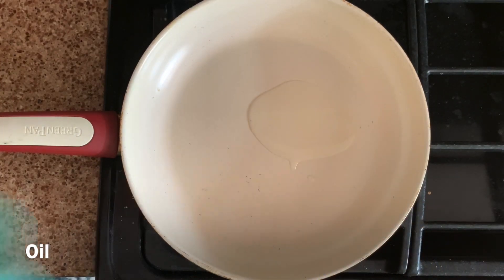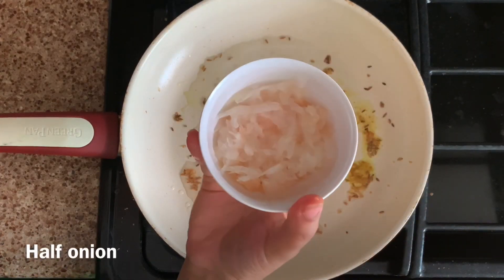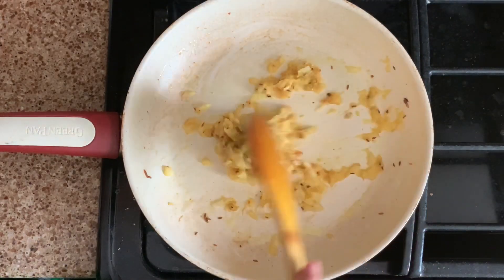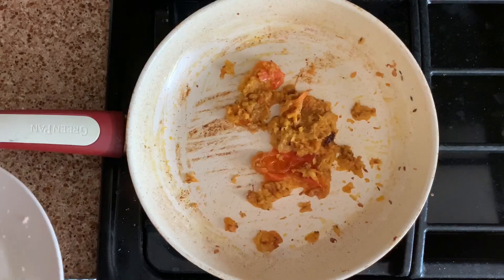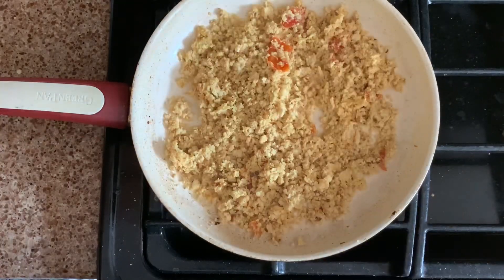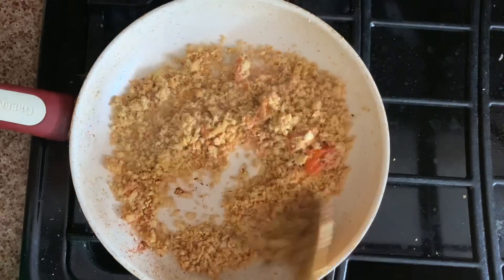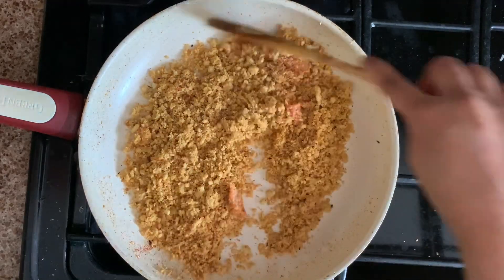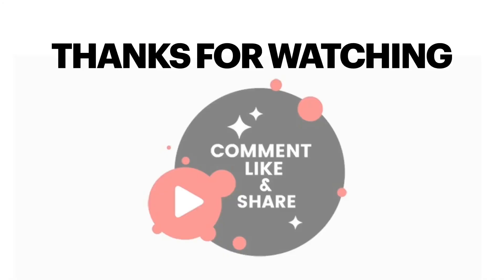How to Make Perfect Tofu Scramble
Tofu is rich in proteins, nutrients, minerals and antioxidants that help improve the functioning of the immune system in your baby. Here’s a quick and super easy soft tofu scramble recipe for your baby and for you. You can have this scramble tofu with rice, roti, oatmeal or a sandwich.

Hope you find this video useful. Click on the bell icon to get notifications for my future videos.